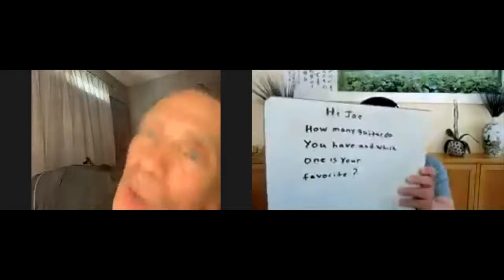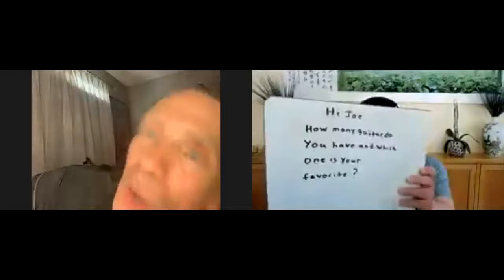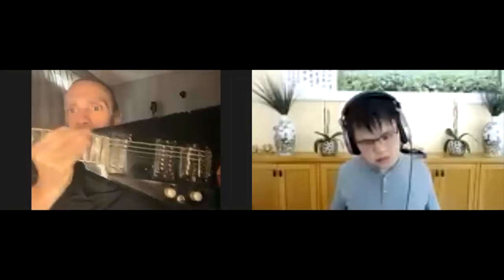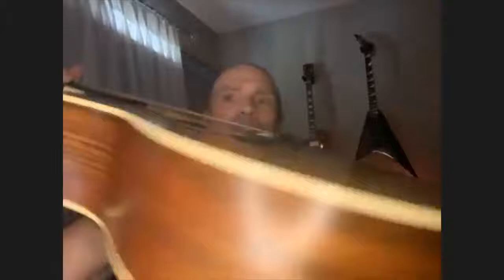Joe Seabe (Part 3) - Meet The Biz With David Zimmerman - 09/01/21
Performing Arts Studio West Presents

Meet The Biz With David Zimmerman

Special Guest

Joe Seabe

Part 3